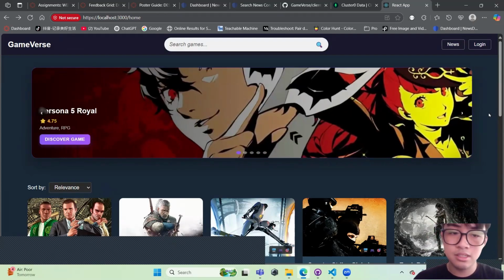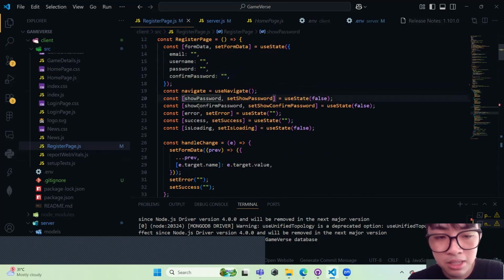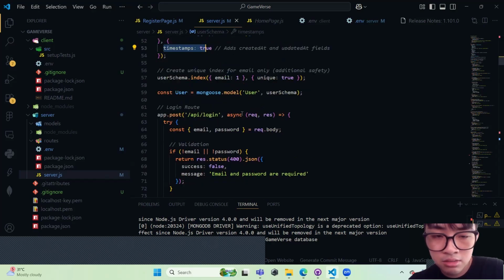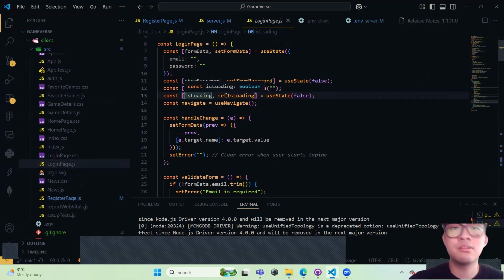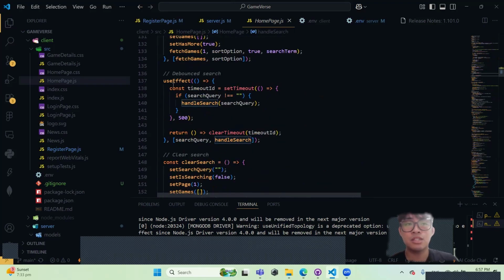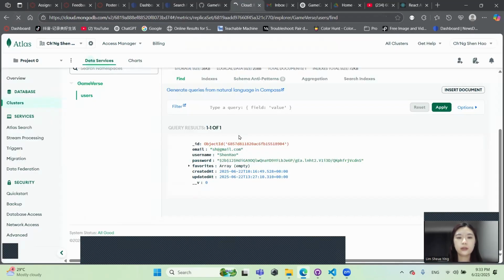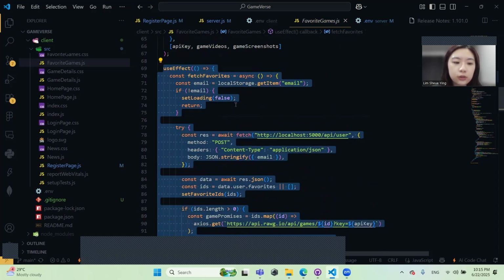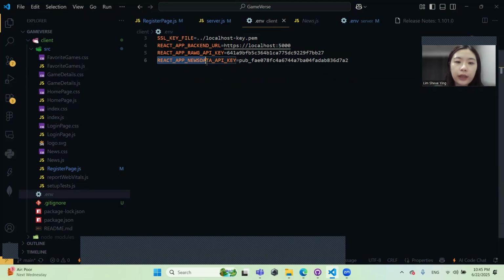6003CEM Web API Development Group 23 Presentation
Group Member:
1. Lim Sheue Ying
2. Ch'ng Shen Hao